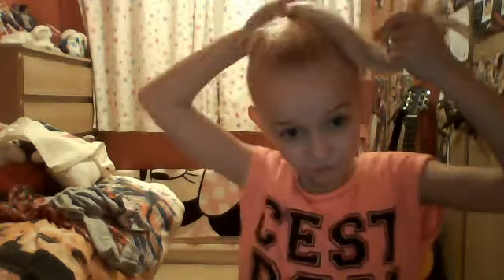how to do a scruffy bun